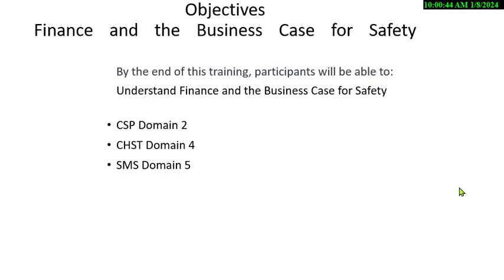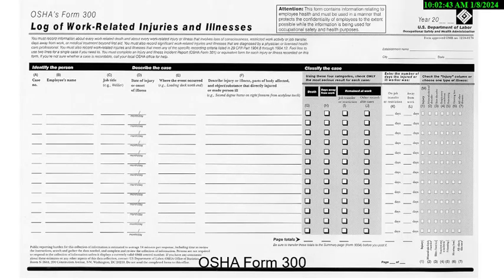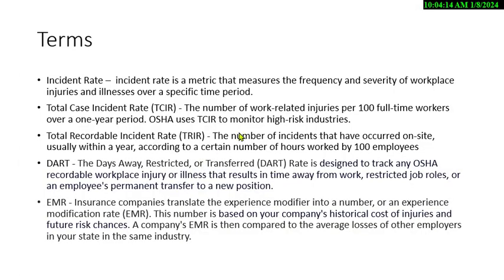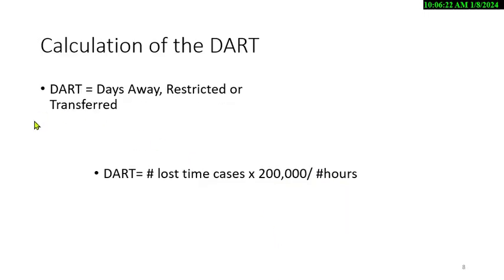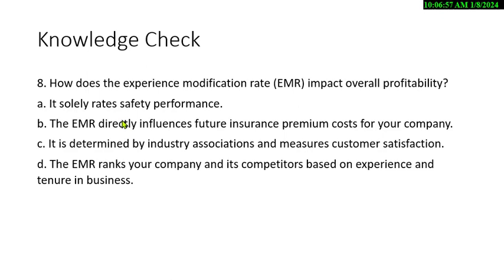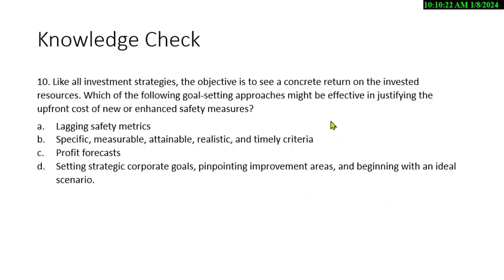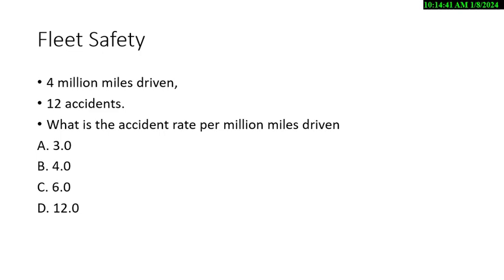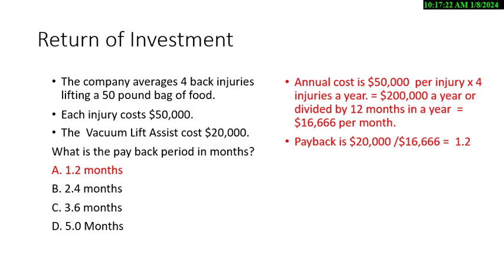Finance and the Business Case for Safety CSP ASP SMS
This month, I cover the common math for the Business case for safety and several knowledge checks. SMS, CSP, ASP test